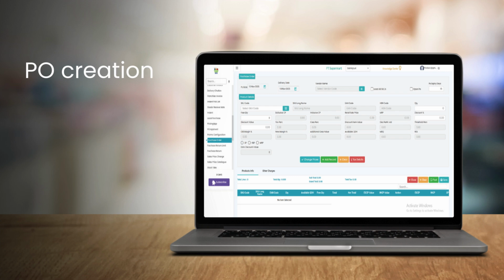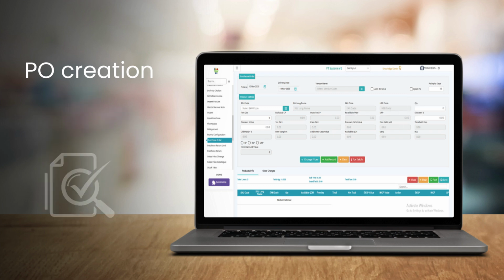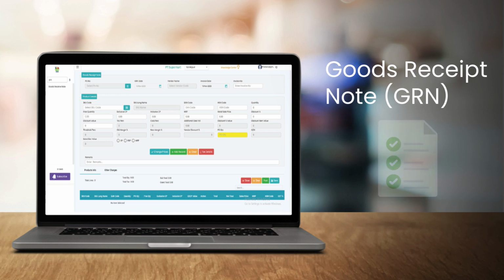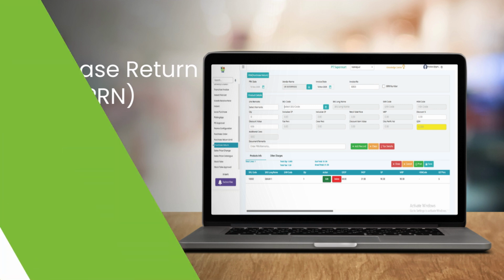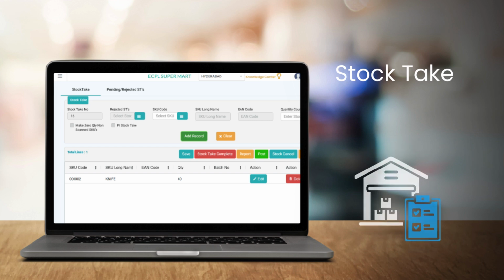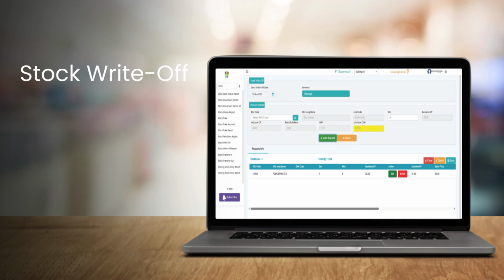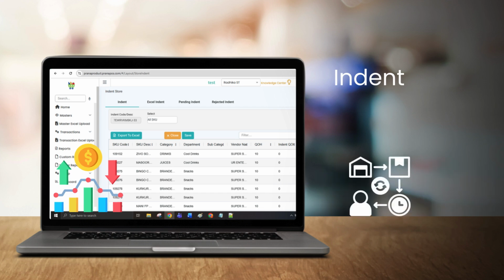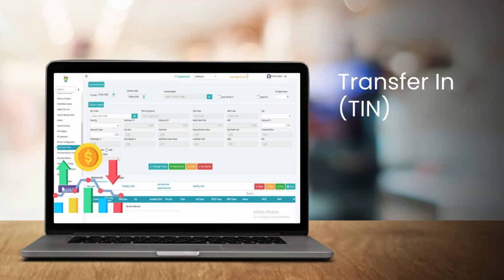Transactions Module in PRANA POS | Complete Overview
Take full control of your business operations with the PRANA POS Transactions Module. This powerful system helps you manage inventory and transactions efficiently from one unified platform.

Handle key processes like Purchase Orders (PO), GRN, PRN, Stock Take, Stock Write-Off, Indent Management, Transfer Out (TOUT), and Transfer In (TIN) with ease. Reduce manual work, improve stock accuracy, and track inventory movements in real time.

Perfect for retail stores, supermarkets, and warehouses looking for smarter and faster transaction management.